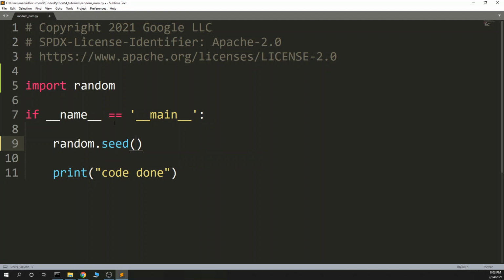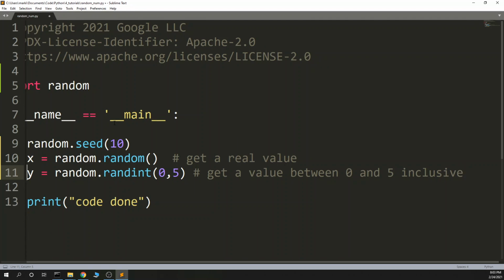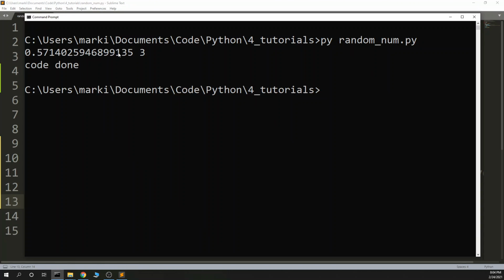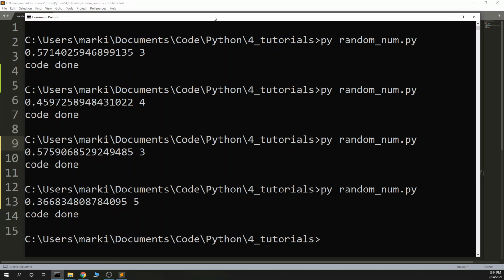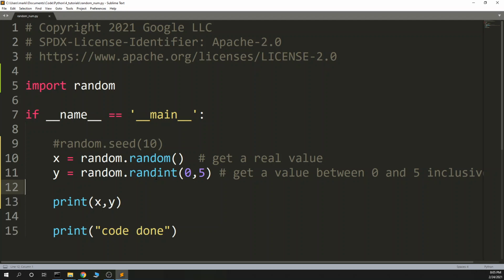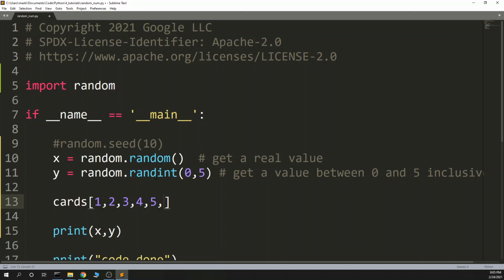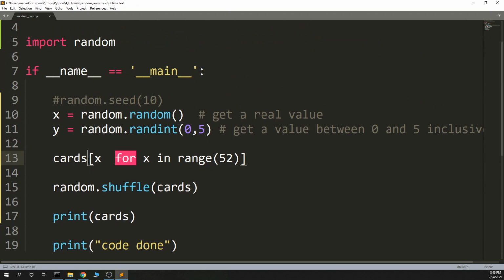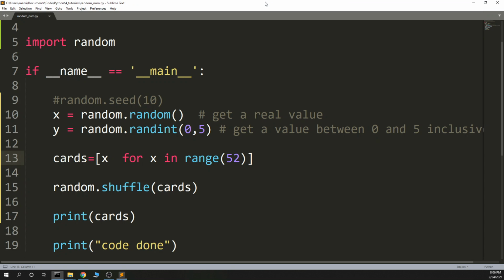Random Numbers In Python - In Less Than 4 Minutes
Random numbers in python are easy to use.  You can get random floats or integers,   or even do things like shuffle a list.   The key things to know are probably how to set a random seed, how to get a random float, and how to get a random integer. This is a quick, less than 4 minute video to get you on the way to using random.

The key things you probably want to know are

    random.seed(10)  # set a random seed, to get reproducible values
    x = random.random()  # get a real value
    y = random.randint(0,5) # get a value between 0 and 5 inclusive

All code